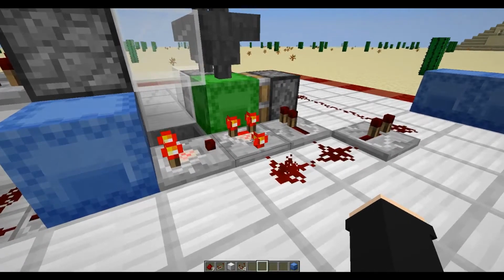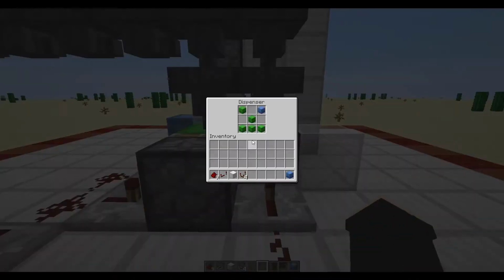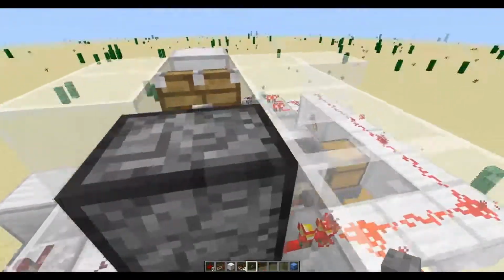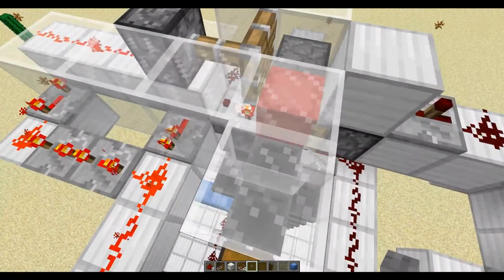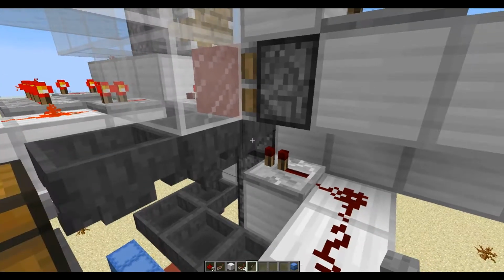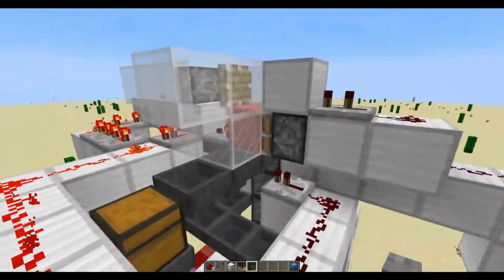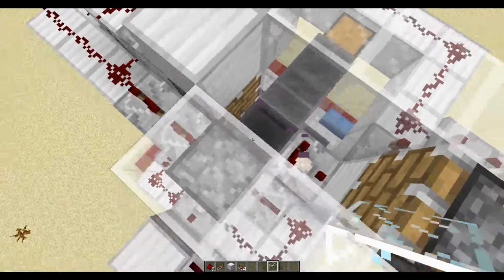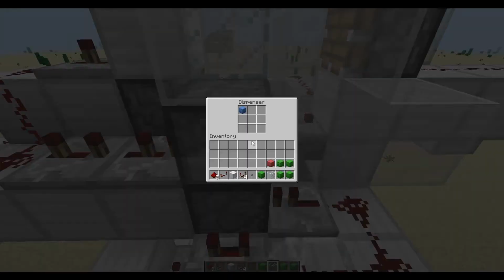Minecraft 1.11: The Shulker Mover V2: Now with WORKING REDSTONE!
So when we last left off with the Shulker Mover (now V1), the bottom half was working well, but the top was a total write-off. Thanks to Ray's Works latest video, "Shulker Box Item Transport System", I was able to see a critical way to compact the comparator redstone on the bottom, and then I finally figured out a working upper half wiring setup.

Specifically, the changes made were:
* Used a reference chest on the bottom level with a second comparator and subtract mode to reduce the length of redstone for triggering the kicker/dispenser combo.
* Removed the NOT gate on the upper level comparator output so that output will always be on when the chest has contents and off when empty.
* Set up a NOT gate specifically for the hopper lock under the shukler chest up top, to prevent the hopper from eating the shulker when broken
* Added a pulse generator to the output of the upper level comparator. This generator then drives the kicker/dispenser combo with appropriate delays. (The top seems to need a longer delay than the bottom, not sure why.)
* Added a "reset" circuit off the upper level comparator that powers a piston over the comparator itself. It has a long enough delay that when the comparator turns off, the kicker/dispenser combo can handle its duties and place the new shulker box down before the piston retracts. The retraction causes a block update, which then fixes the comparator.
* Unintentionally redesigning it so the top and bottom halves are disabled if no shulkers are ready to load/unload.

Now, all that said, is this really a faster way of doing this? Eh... unfortunately no. The bottleneck isn't in the shulkers, but in the hoppers that make up this system as that limits the loading and unloading speeds. The net result is that as far as moving items, it still takes just as long to send them in a shulker as it would individually... but it seems like this would be a bit more server-friendly since you're only sending one item through the droppers and not 1,728 items.

Could the top level be revamped to have the dropper elevator feed a series of unloader if the redstone could be compacted further? Good news: PhotonBurst on the Xisuma Discord server has his own take on the V1 that incorporates that very feature